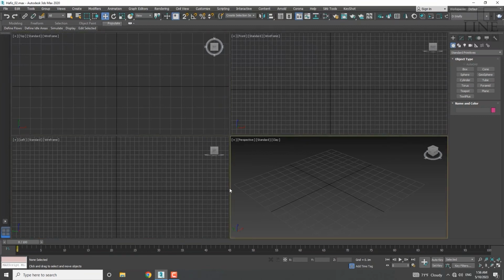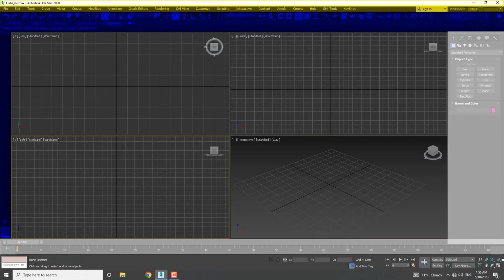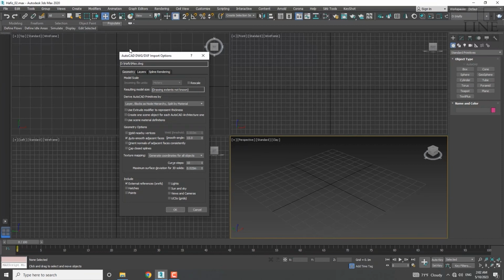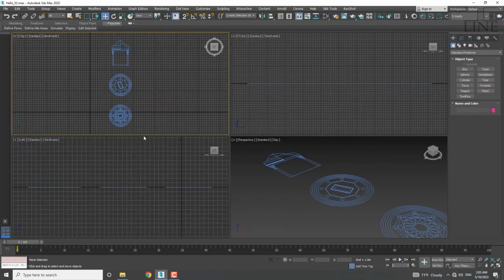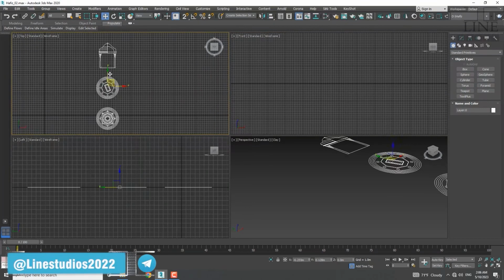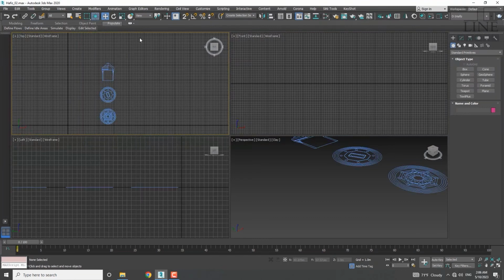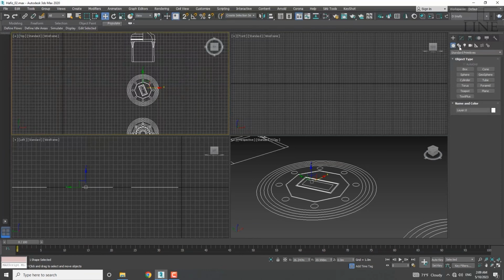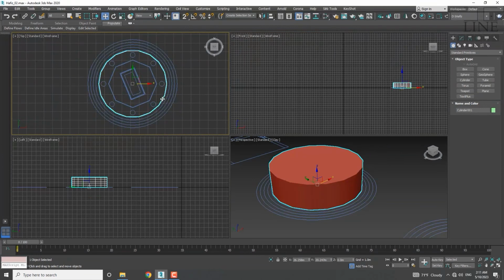3ds Max + Corona Renderer Tutorial | Episode 1 – Getting Started & Importing AutoCAD File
🔹 In the first episode of the 8-part mini course on modeling and rendering the Tomb of Hafez,
we start by getting familiar with the 3ds Max interface and learn how to import an AutoCAD file to prepare for modeling.

This short mini course (less than 2 hours) is designed for those who want to quickly practice a complete project, from modeling to final render.

✅ Perfect for beginners and architecture/interior design students

🌍 Great news: This video will soon be dubbed and subtitled in Arabic, Russian, Chinese, Japanese, Italian, Portuguese, Spanish, French, German, and Korean.

🔥 If you found this tutorial helpful:
1. Like the video 👍